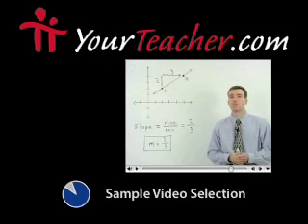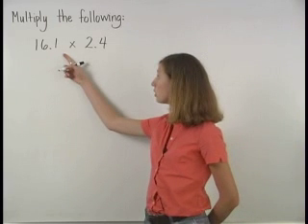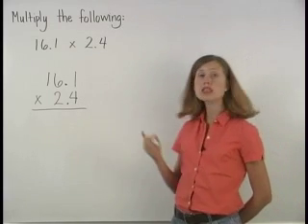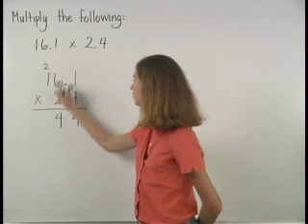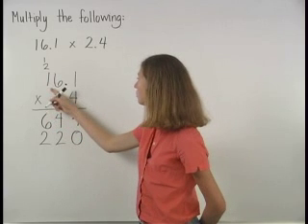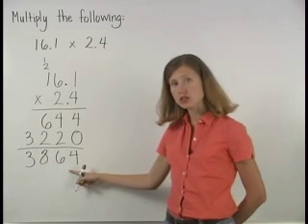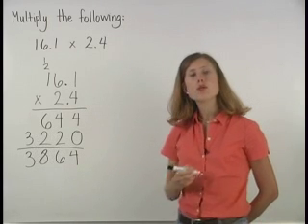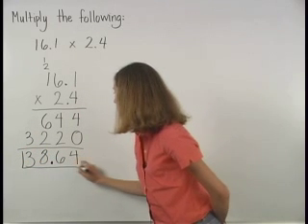Multiplying Decimals - MathHelp.com - Pre Algebra Help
For a complete lesson on multiplying decimals, go - 1000+ online math lessons featuring a personal math teacher inside every lesson! In this lesson, students learn to multiply decimals in the same way that one would multiply whole numbers (vertically). However, at the end of the problem, students must determine where the decimal goes in the answer by counting the total number of digits to the right of the decimal point in the original numbers, then placing the decimal point in the answer so that the answer has this same total number of digits to the right of the decimal point. For example, after multiplying 1.05 x 7.4, since there are a total of 3 digits to the right of the decimal point in the original numbers, place the decimal point in the answer so that there are 3 digits to the right of the decimal point.